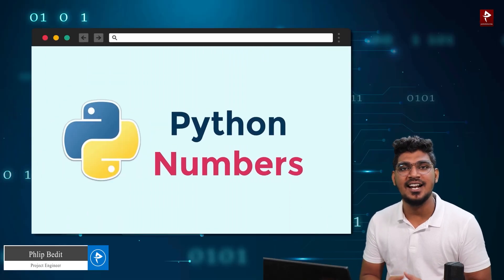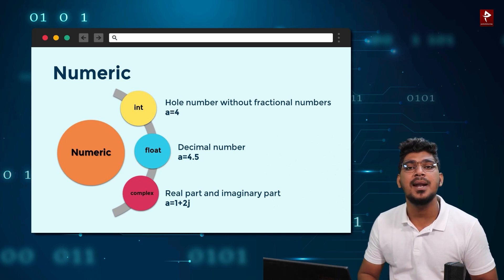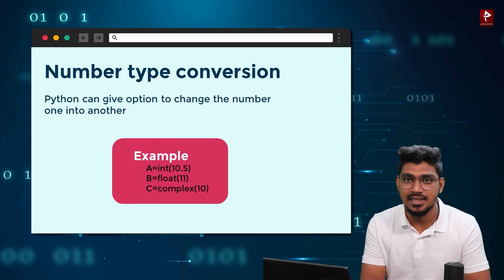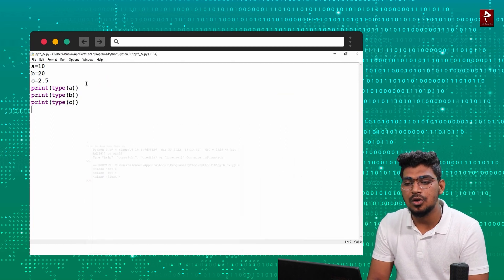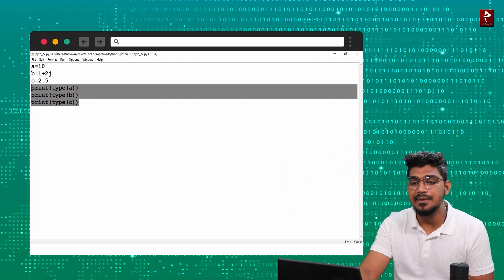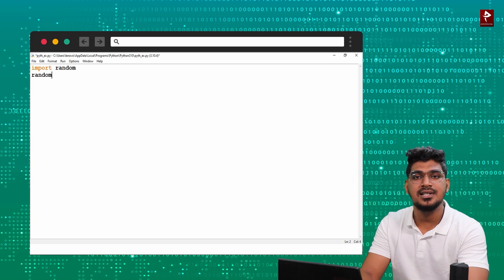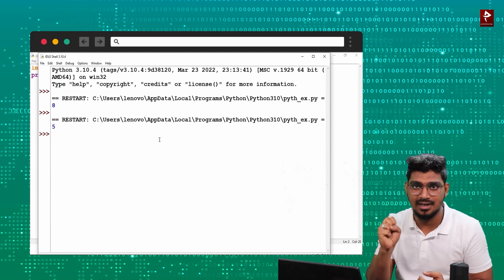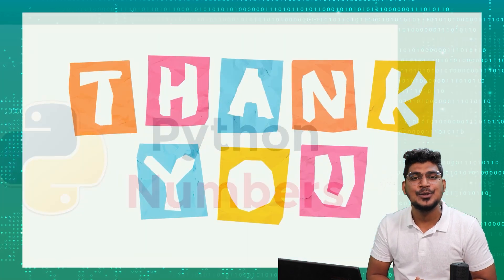Python number - python தமிழ்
Python Basic for beginners -  Python Tamil | python தமிழ் (Tutorial)  .
learn python from start to end
python basic content

Python is one of the most commonly used programming languages and is being used by both beginners and advanced programmers.